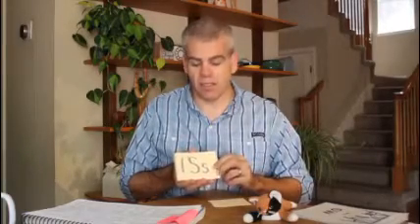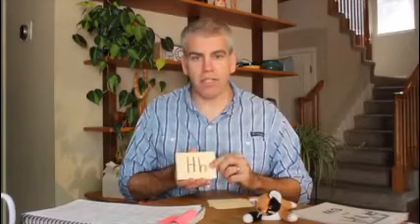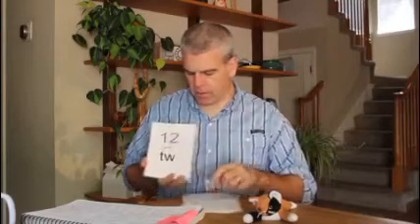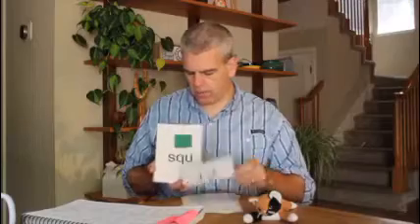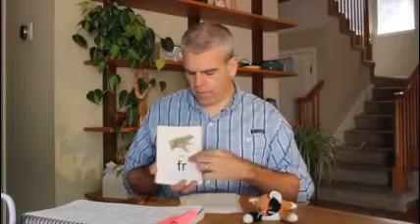Letters, Sounds and Words : Week 7 Day 1/5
A daily phonemic awareness routine.